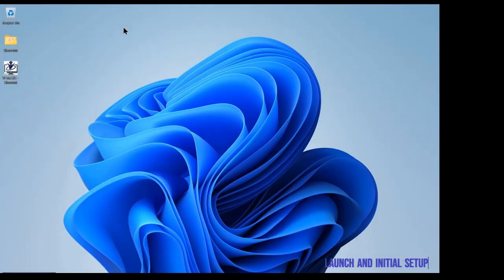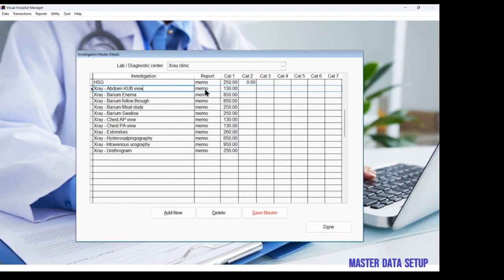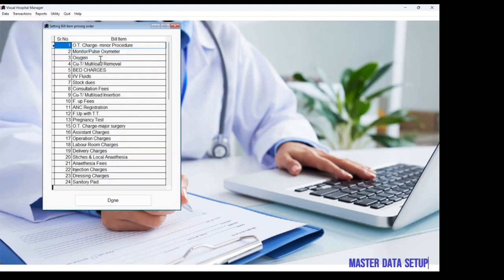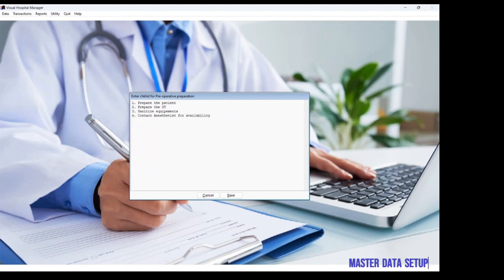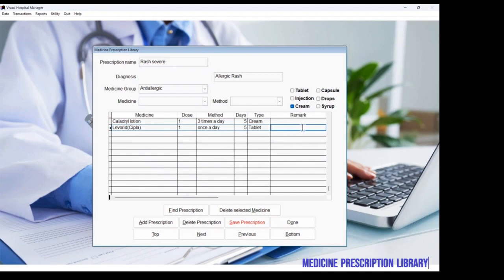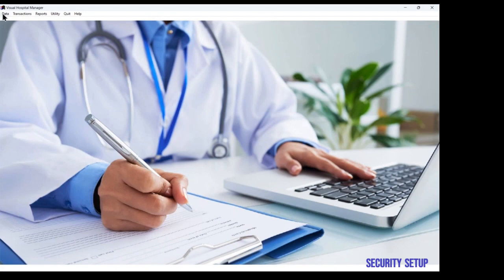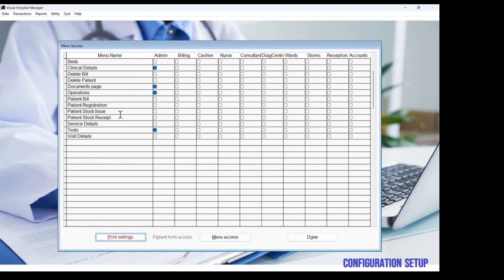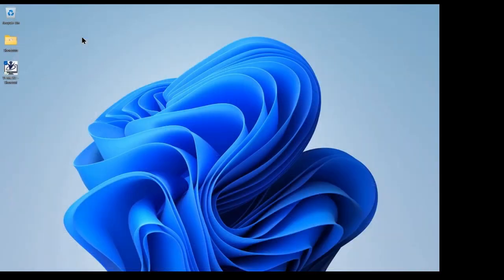Setting up Visual Hospital Manager - Session 2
In this video, we explain how Visual Hospital Manager, from Knowledgework Solutions, is launched and configured. You can find below information in the video, at respective MM:SS timeline.

 - Launch and initial setup - 00:38
 - Master data walk-through - 03:06
 - Medicine prescription library - 13:15
 - User & security setup - 18:13
 - Configurable settings - 23:22
 - Self-sustaining VHM - 26.32

Look for our further videos on Visual Hospital Manager series.